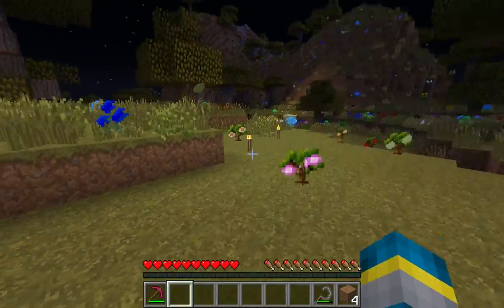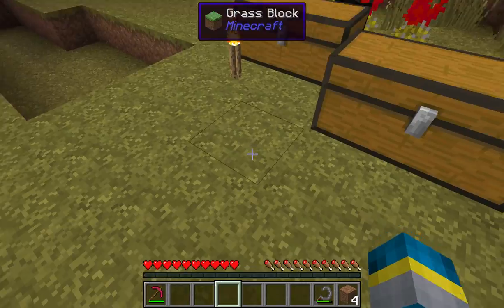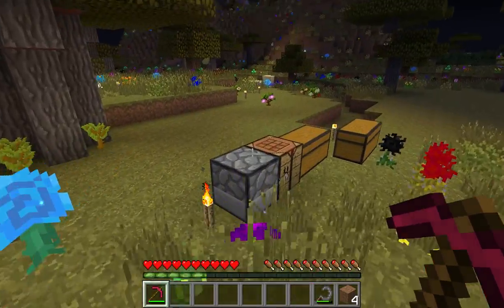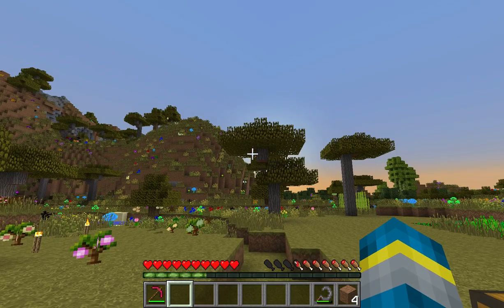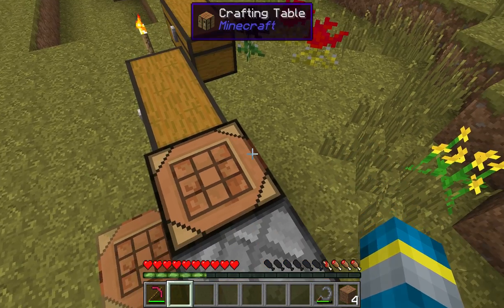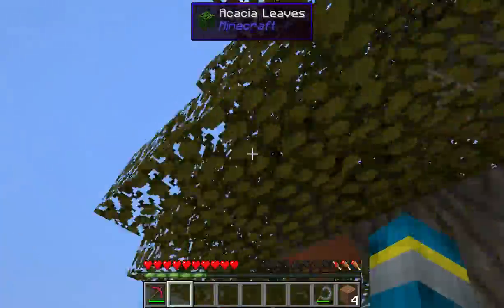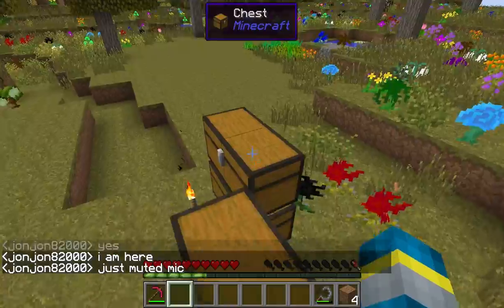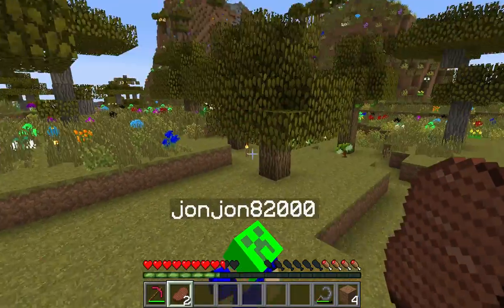Modded Minecraft S2E0 - The Mods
The mods for season 2 explained.